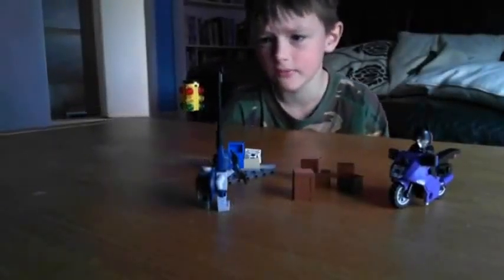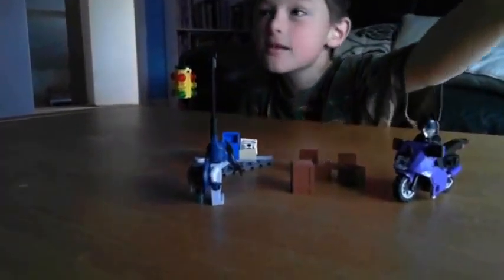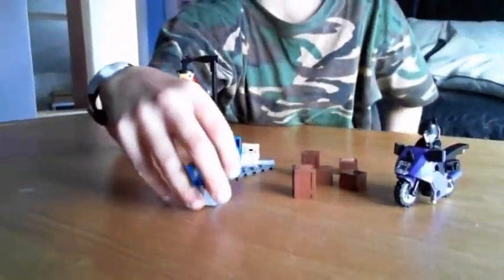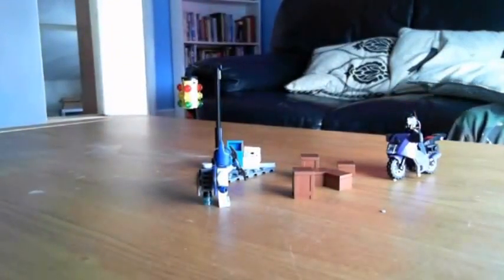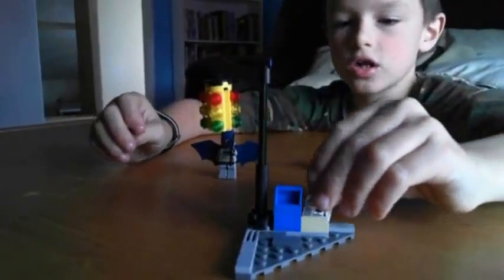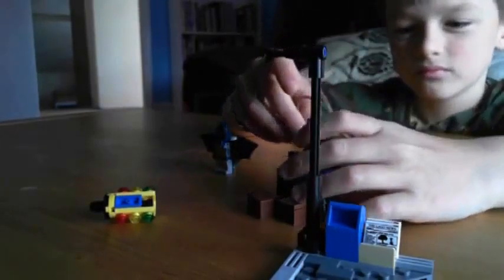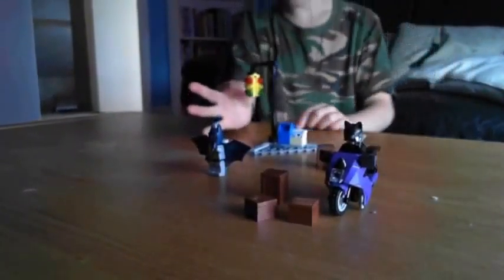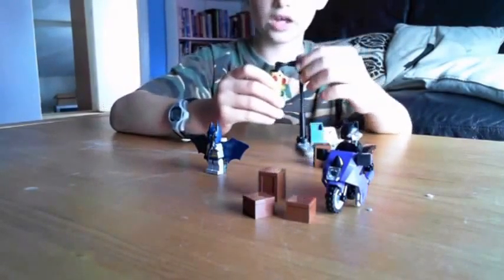Lego 6858 Catwoman Cat-Cycle City Chase Review